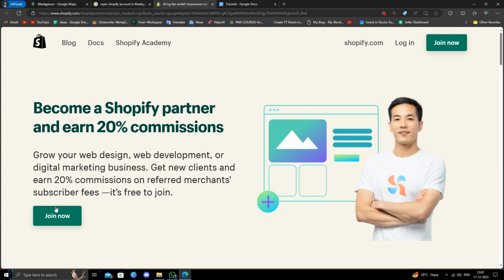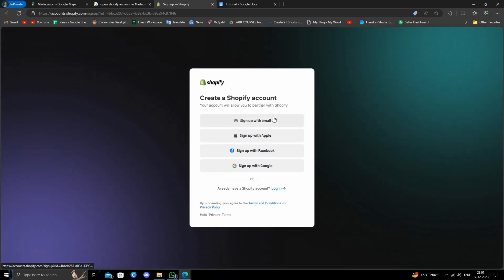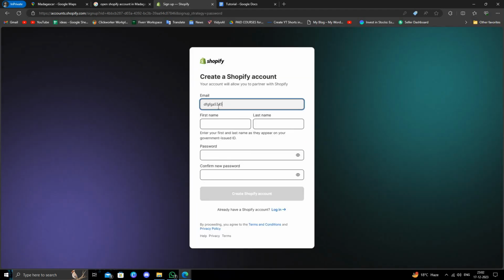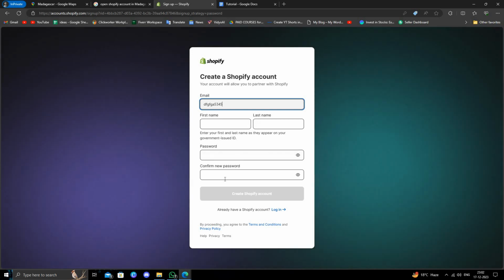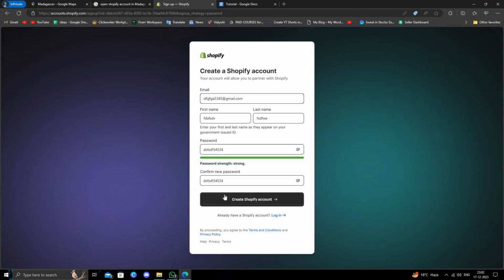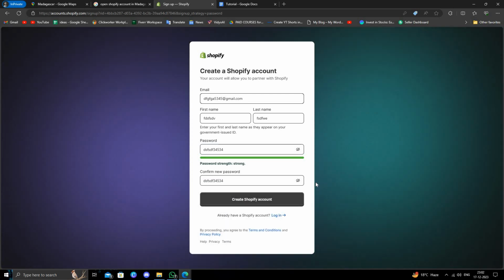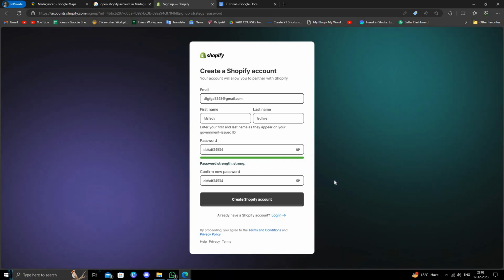✅ How To Open Shopify Account in Madagascar (Full Guide)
How to Open a Shopify Account in Madagascar (Full Guide)

Embark on your e-commerce journey by following our comprehensive guide on opening a Shopify account in Madagascar. In this video, we walk you through each step, from the initial setup to customizing your store and adding products. Whether you're a budding entrepreneur or looking to expand your online presence, this guide is tailored to the Malagasy market.

• Step-by-step guide on opening a Shopify account in Madagascar
• Customizing your Shopify store for the Malagasy market
• Adding products and optimizing your online storefront